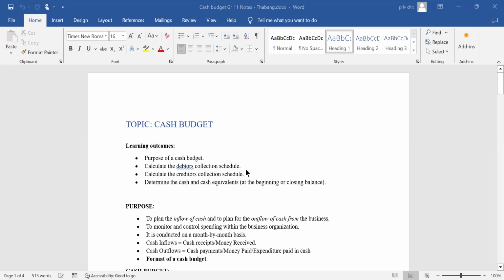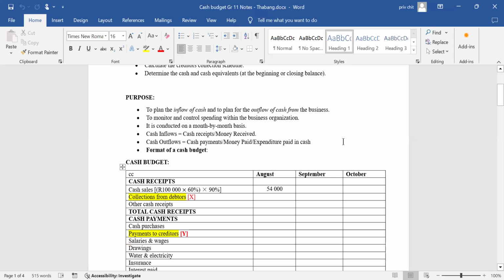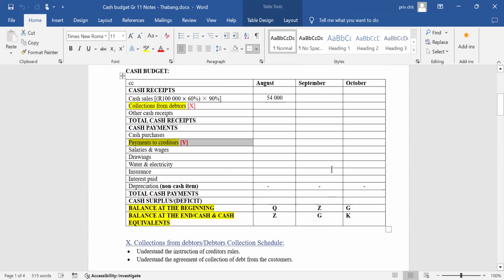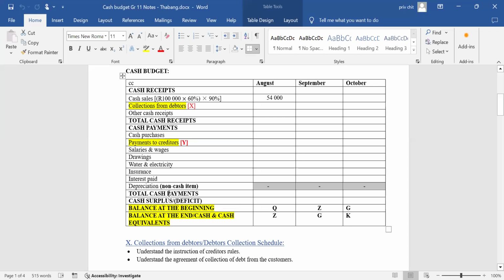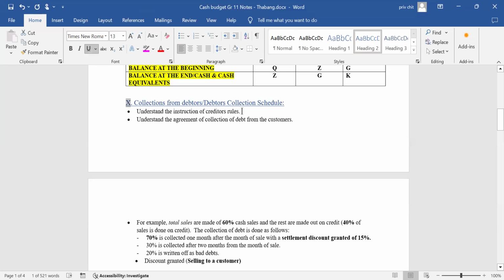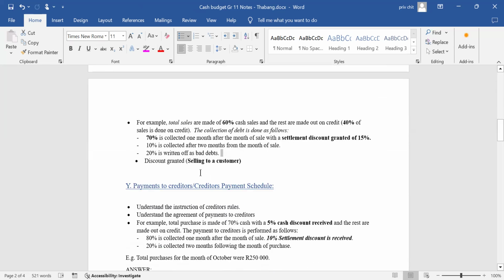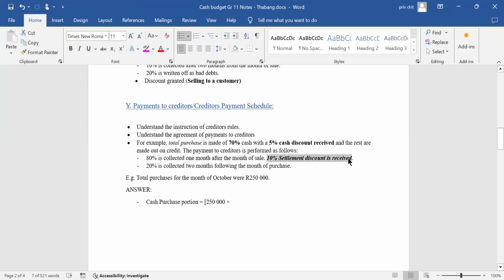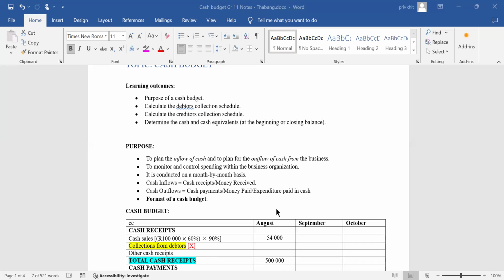Grad Quest Consulting Accounting Lesson 1 Video A 2024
Cash Budget Discussed